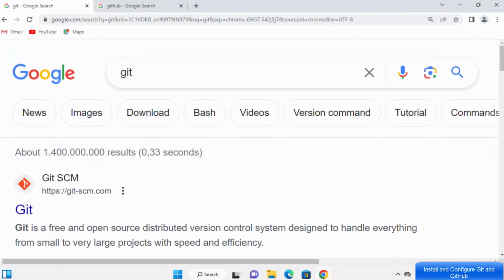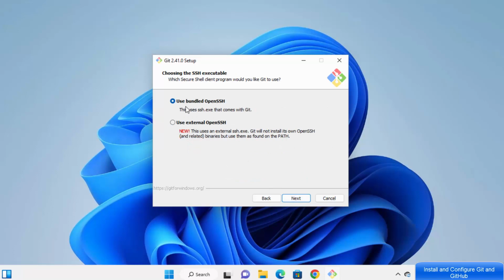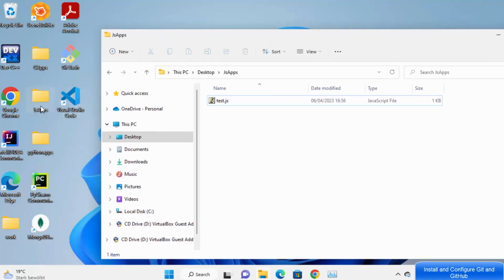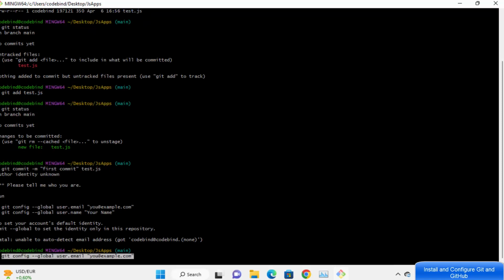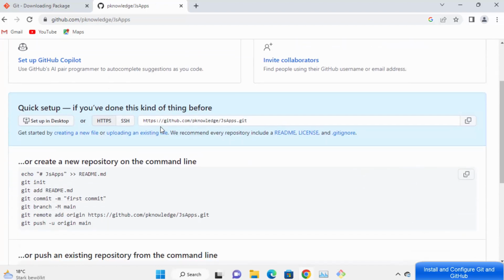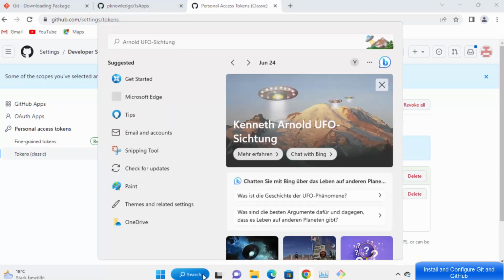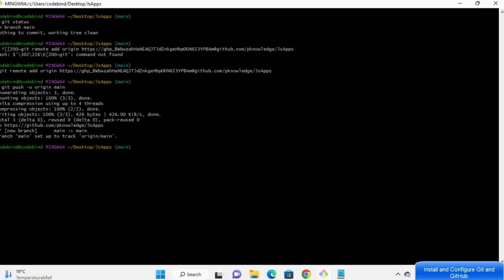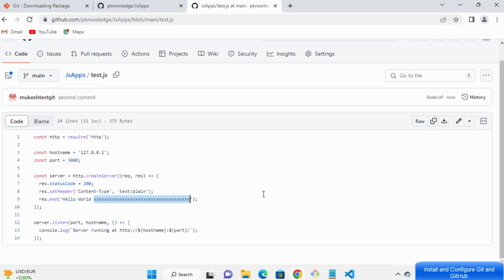How To Git Commit And Push Changes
Want to learn how to commit and push changes using Git? This tutorial will walk you through the steps, making it easy to update your repository with your latest changes.

In this video, you'll uncover:
- The importance of committing and pushing changes for efficient collaboration.
- Step-by-step instructions on how to commit your changes and push them to a remote repository.
- Tips for writing meaningful commit messages and maintaining a well-organized version history.

Whether you're working solo or as part of a team, knowing how to commit and push changes is essential for code management.

🔗 Watch the video and learn how to confidently commit and push changes using Git, streamlining your development process!

Note: Always ensure that you understand the changes you're committing and pushing. Carefully review your code and test changes before pushing to a shared repository to avoid unintended consequences.